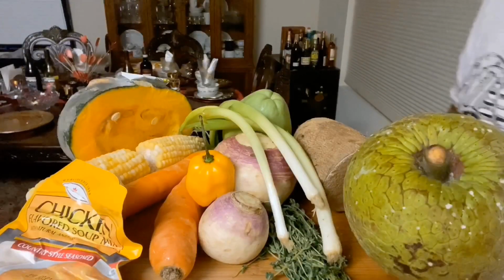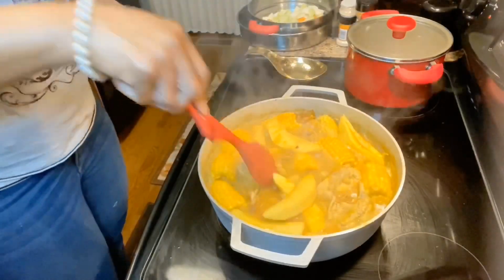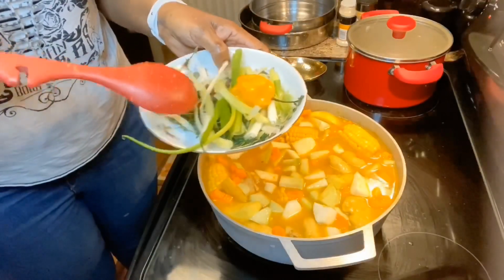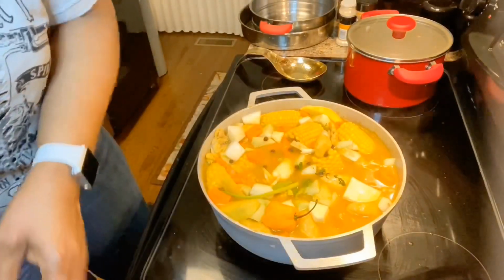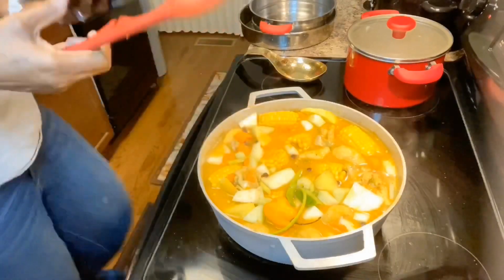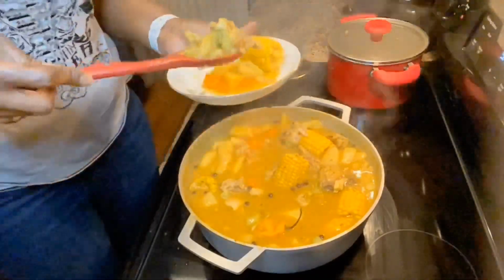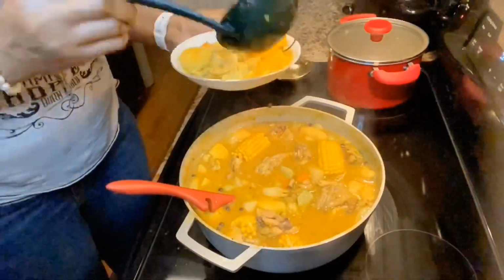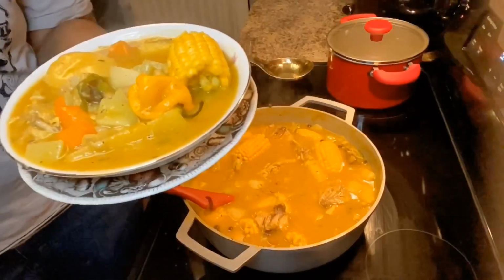How To Make Jamaican Chicken Soup For Your Family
Preview  of my Chicken soup with breadfruit, turnip, cho-cho, yellow yam, dumplings, pumpkin, carrots,